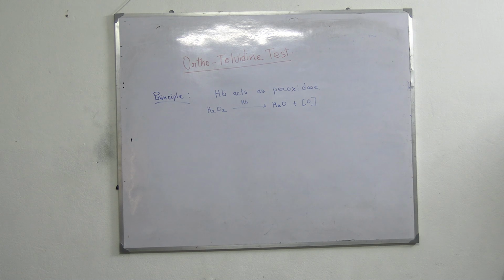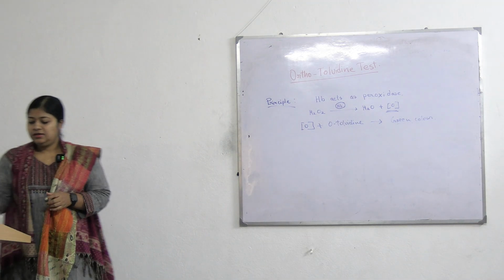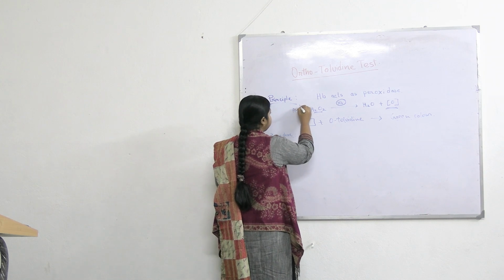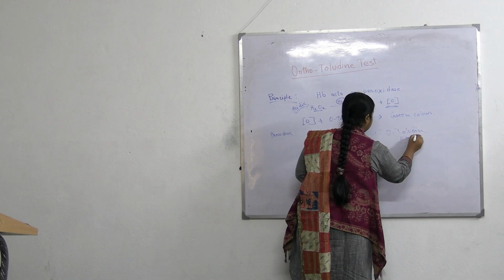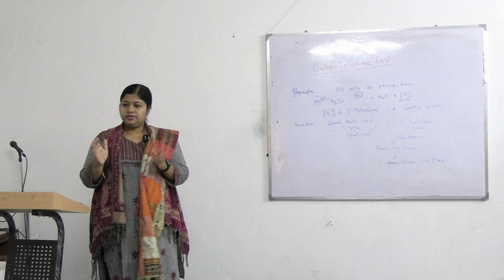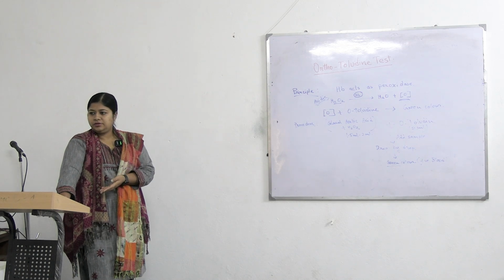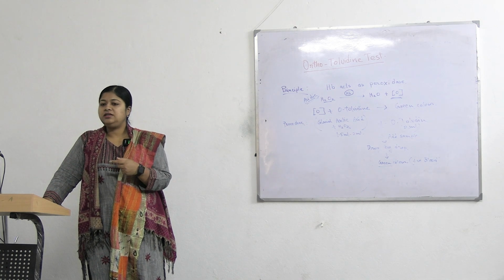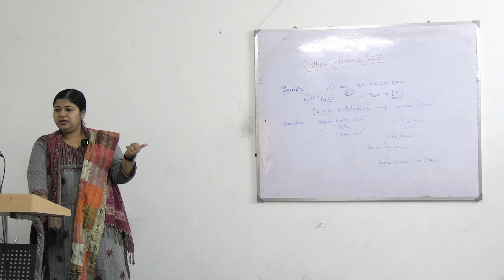Lecture On Hematuria vs Hemoglobinuria: Unveiling the Mystery of Blood in Urine | MBBS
Dive deep into the fascinating world of urine analysis with this comprehensive lecture on Hematuria and Hemoglobinuria. Designed for MBBS students and healthcare professionals alike, this video provides a crystal-clear explanation of these two conditions, their underlying causes, and diagnostic techniques.

Key Differences: Understand the fundamental distinction between Hematuria (presence of intact red blood cells in urine) and Hemoglobinuria (presence of hemoglobin in urine due to red blood cell breakdown).
Clinical Significance: Learn why differentiating between these conditions is crucial for accurate diagnosis and effective treatment.
Underlying Causes: Explore the various pathological conditions leading to Hematuria and Hemoglobinuria, categorized as pre-renal, renal, and post-renal.
Diagnostic Techniques: Witness a step-by-step demonstration of the orthotolidine test, a crucial method for detecting blood in urine.
Real-world Case Studies: Engage with real-life clinical scenarios to solidify your understanding and enhance your diagnostic skills.

MBBS students seeking to master the intricacies of urine analysis.
Healthcare professionals aiming to refresh their knowledge and stay updated on diagnostic techniques.
Anyone curious about the fascinating world of medical diagnostics.

On: BIOCHEMISTRY by Dr. Prajna Sarkar
(MBBS Batch: 2024-25)
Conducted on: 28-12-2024